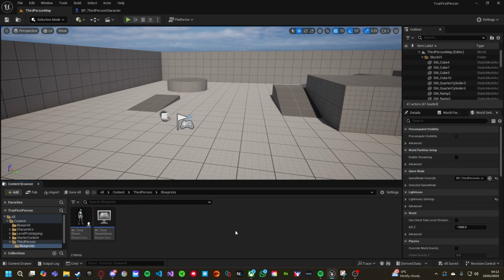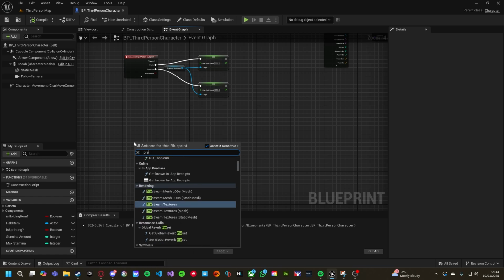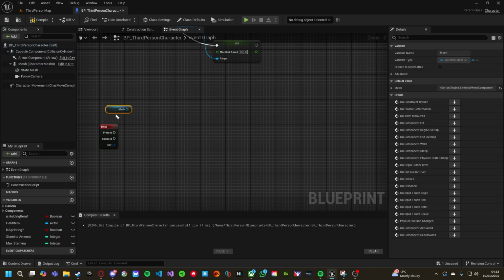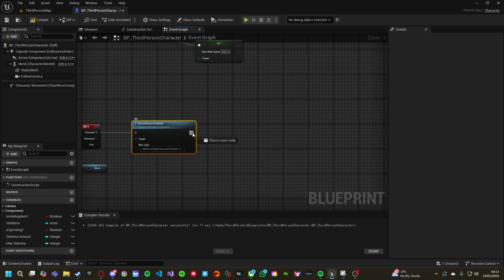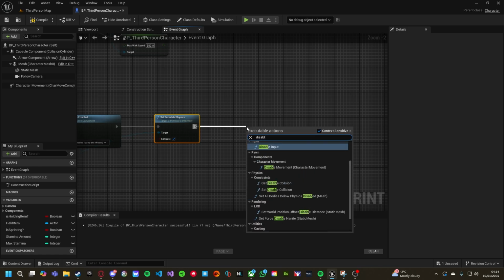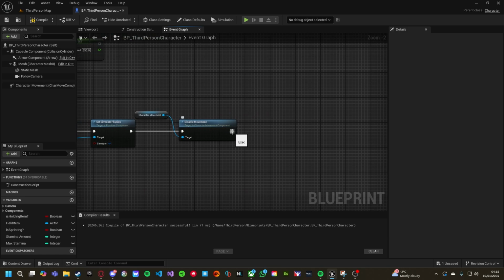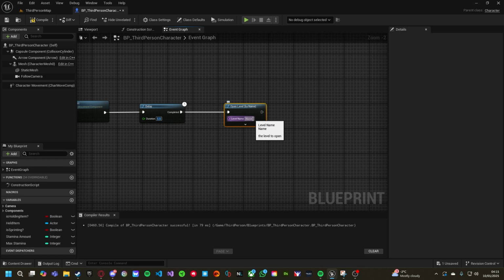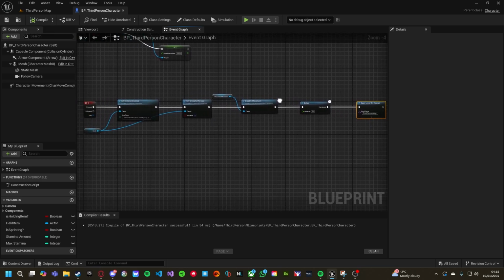How to make your character ragdoll in UE5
Short little tutorial for you all!

Want to go the extra mile in supporting me?
(Get access to many benefits, more to be added soon)